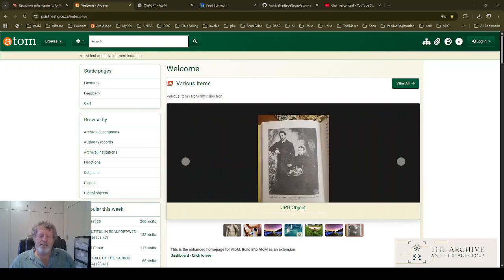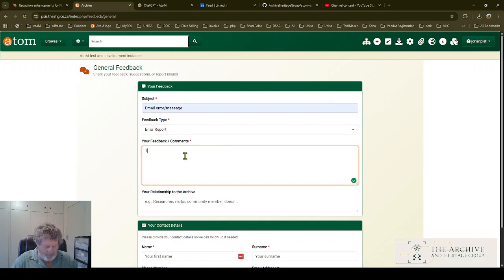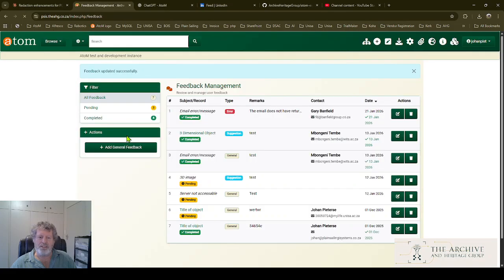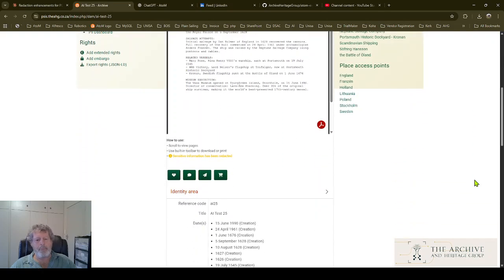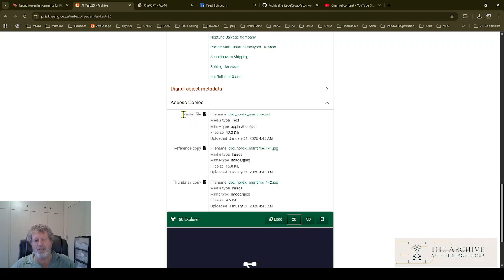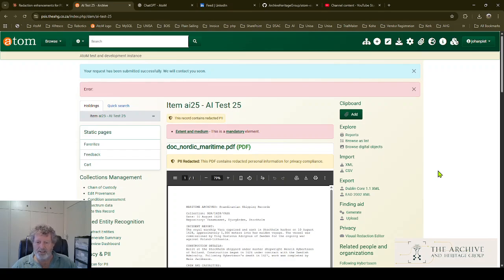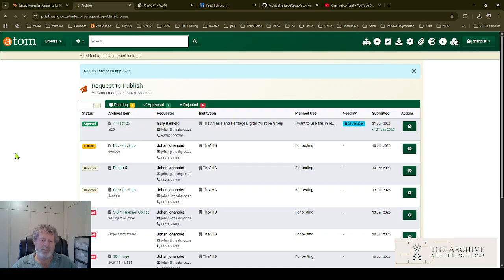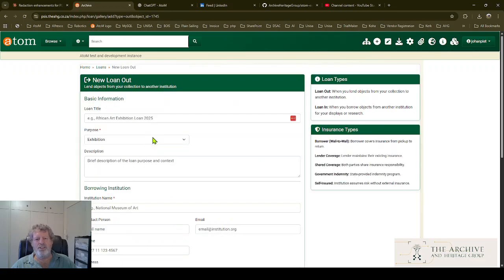2. AHG User Engagement Modules for AtoM — Favorites, Feedback & Cart (E-Commerce Optional)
This video provides a functional overview of three Archives and Heritage Group (AHG) user engagement modules for AtoM (Access to Memory): Favorites, Feedback, and the Cart module (with an optional e-commerce workflow).

We demonstrate how end-users can save and manage favorite records for quick access, submit structured feedback linked to specific descriptions or digital objects, and build a cart of selected items for requests, duplication, or service fulfilment. Where enabled, the cart workflow can be extended to support an e-commerce-style process (quotations/fees, ordering, and fulfilment tracking) aligned to institutional service models. The focus is on user-facing functionality and the practical benefits for access, service delivery, and improved engagement.